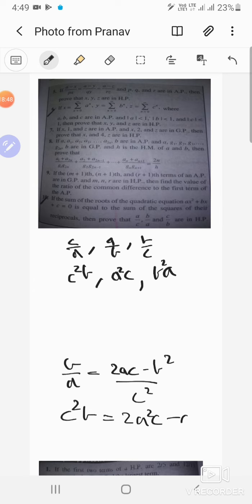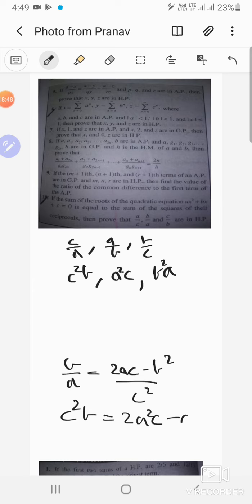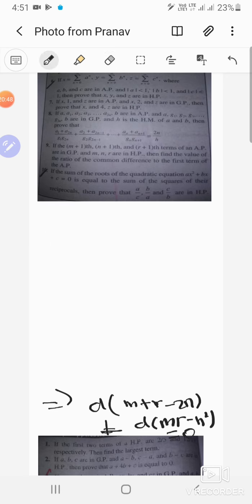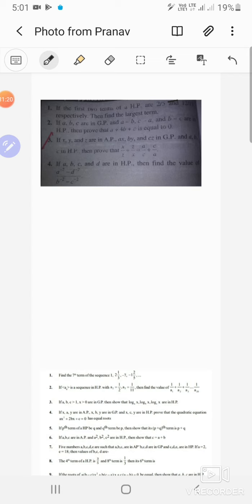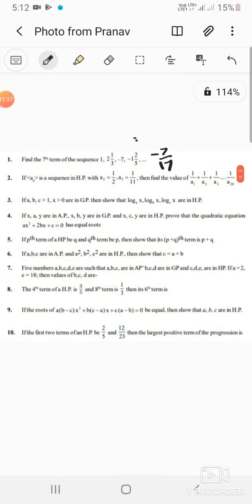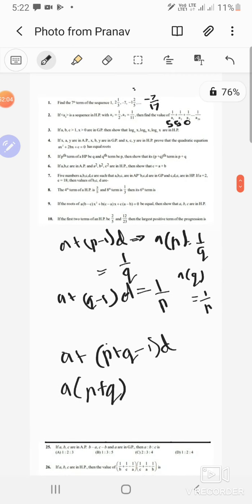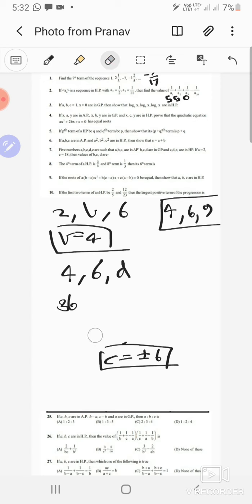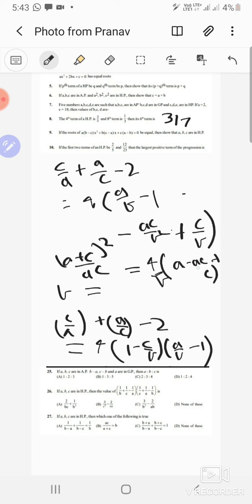My math homework vedio 8